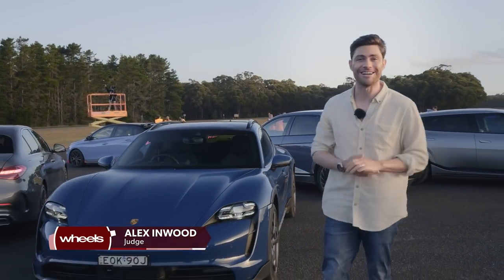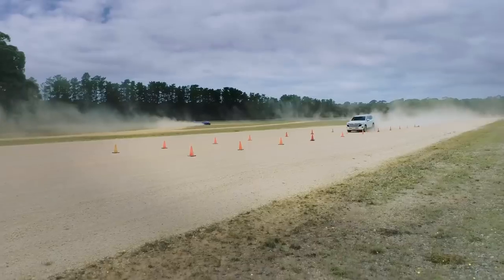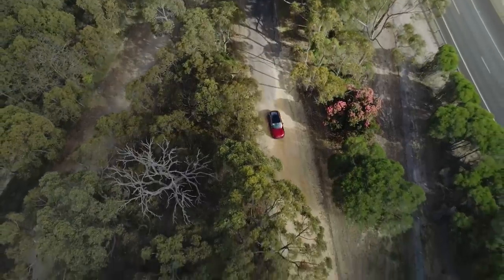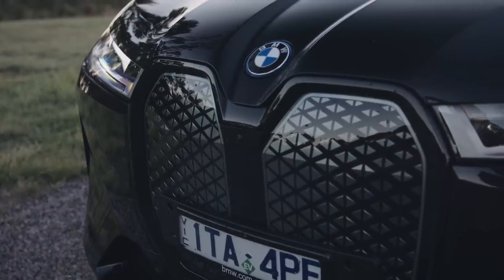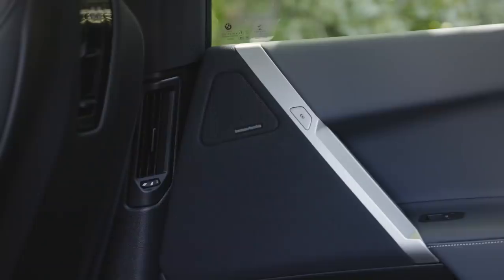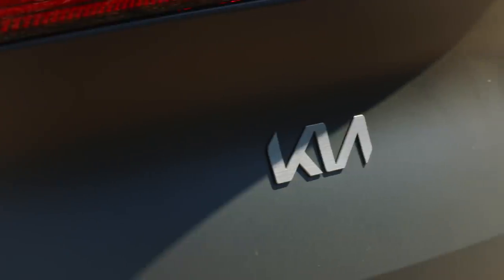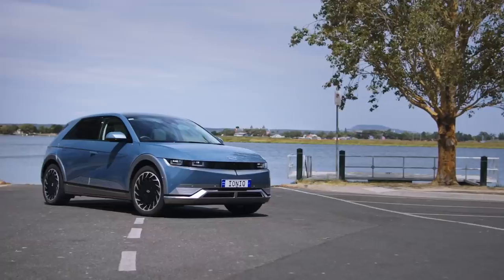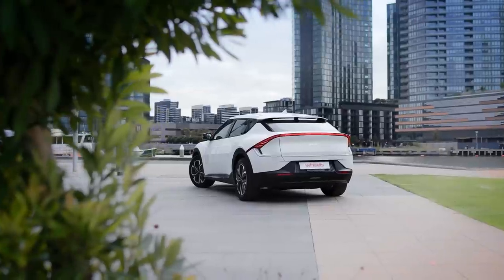Wheels Car of the Year 2022 Revealed | Wheels Australia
A closely fought week of testing at our 2022 Car of the Year saw one car emerge victorious: the halo version of Kia's EV6. Watch as we detail the testing and judging that COTY requires, meet out contenders. and ultimately find out why the Kia came out on top.

Wheels Car of the Year 2022 video:
Intro: 00:00
Contenders: 01:13
Walkaround: 02:39
S-Class: 04:07
Performance testing starts: 05:48
Porsche Taycan: 07:08
BRZ: 08:31
Polestar 2: 11:21
LC300: 12:09
Number testing: 13:27
Round Two begins: 14:!4
BMW iX: 15:13
Hyundai Palisade: 18:36
Golf: 21:38
C-Class: 24:33
Korean EVs: 27:56
Winner Announced: 34:28